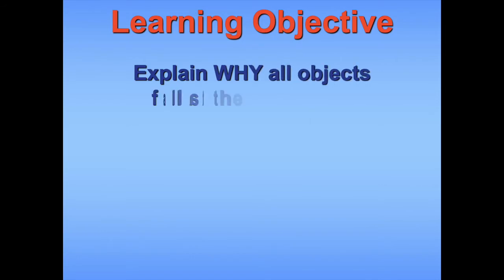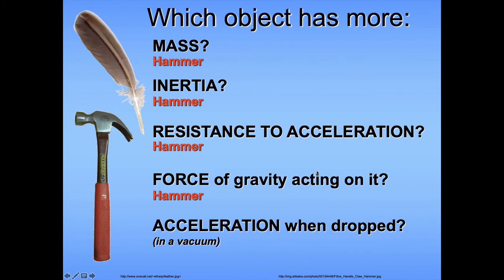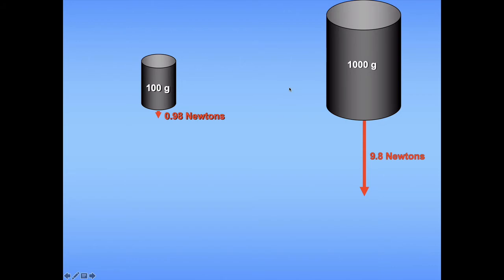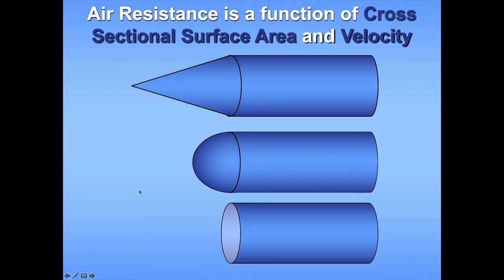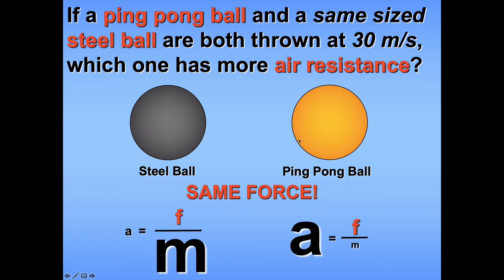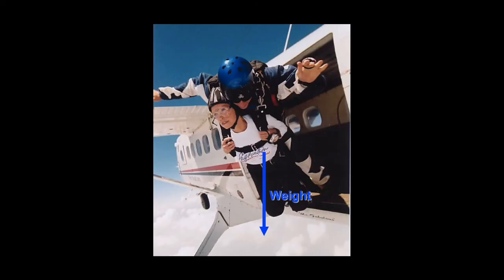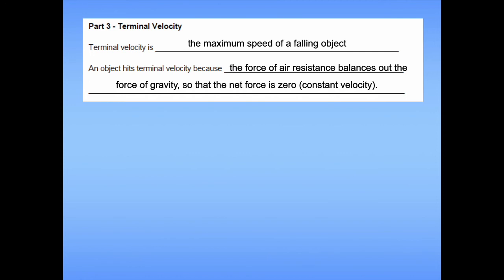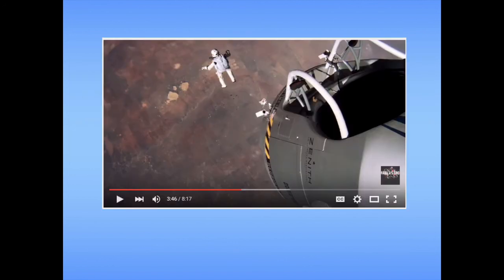Honors Physics 3.2 - Air Resistance